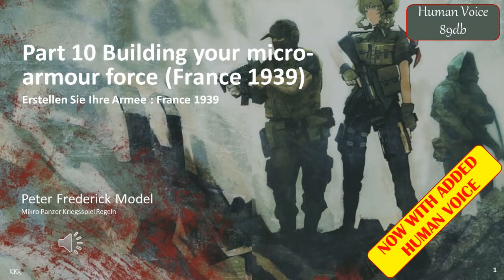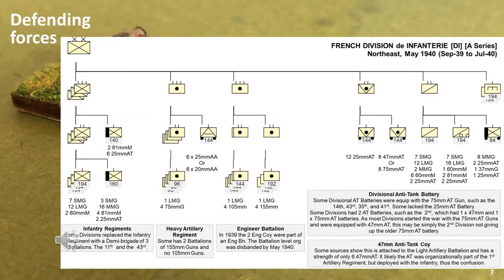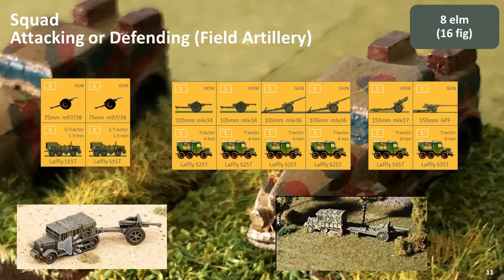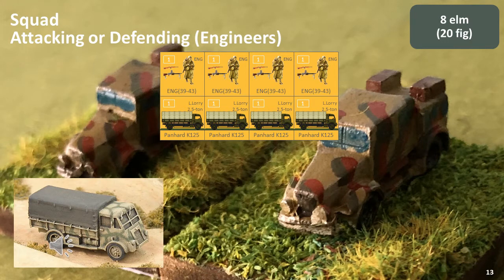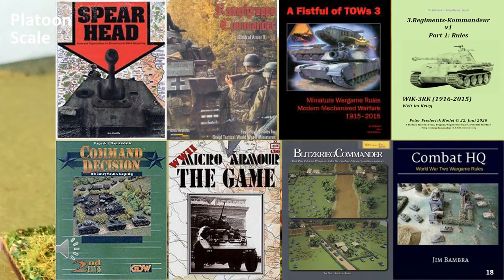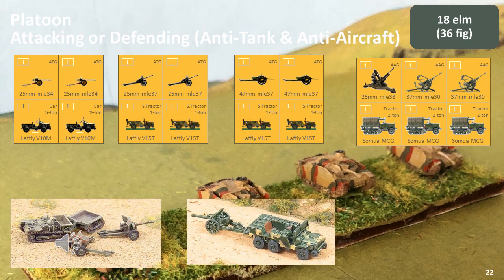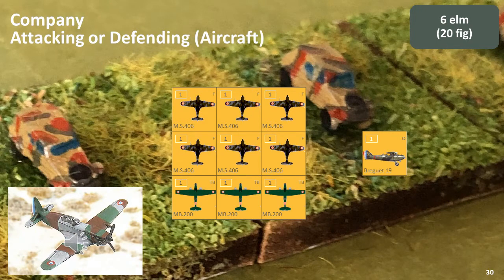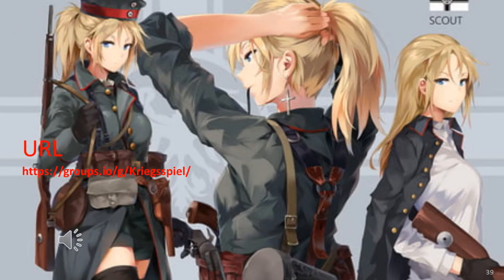p10 Building your micro-armour force (France 1939)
Erstellen Sie Ihre Armee : France 1939

Minor typo corrections only, otherwise is identical to version 1